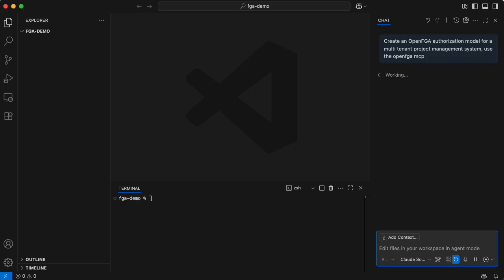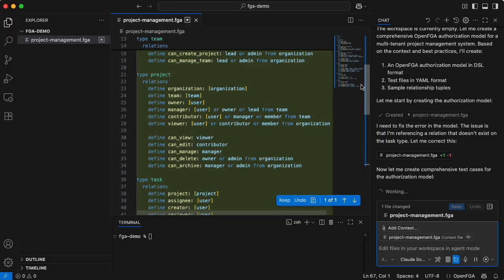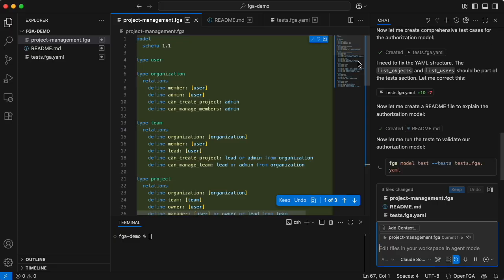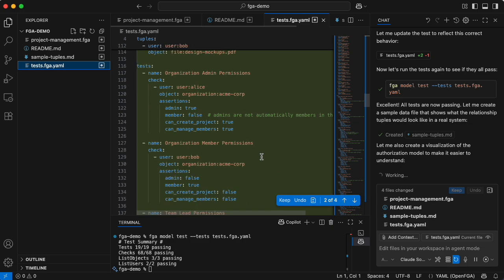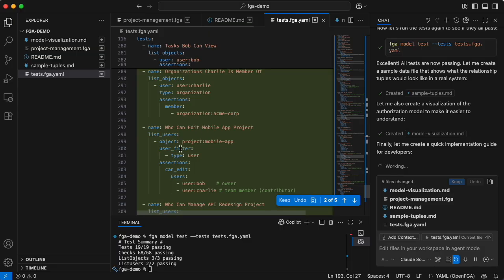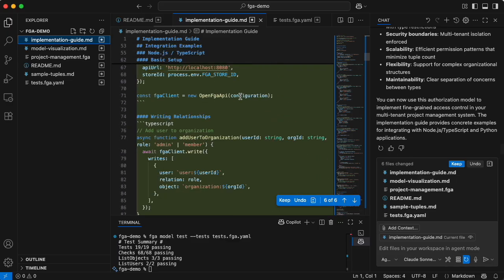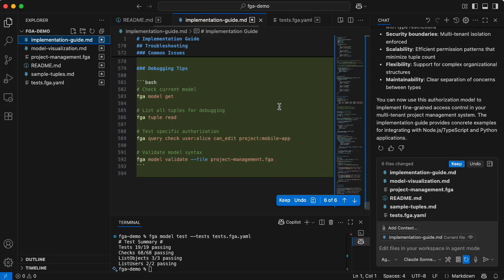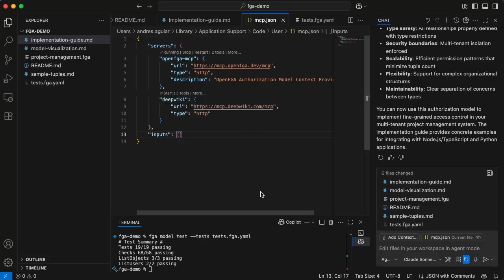Building OpenFGA Authorization Models with AI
This demo shows how the OpenFGA MCP can make it super easy to create authorization models for any application, and add proper test to verify they work as expected.

You can prompt it to to generate a model for "an insurance company", "for the Auth0 dashboard", "for YouTube", " for an OpenAPI specification.

As usual, AI agents are want to go above and beyond, and in this specific run it surprised us with additional goodies.

You can learn more about the MCP and how to use it